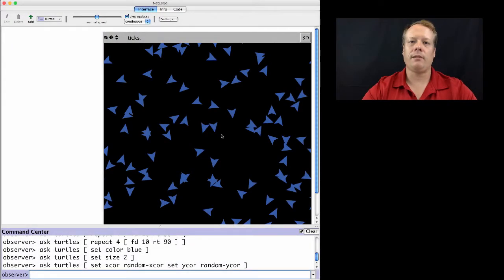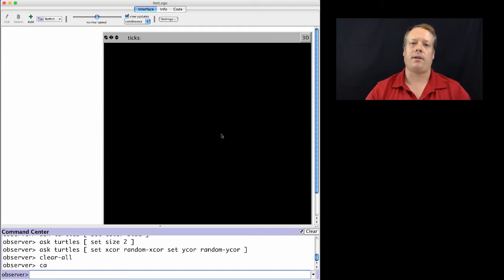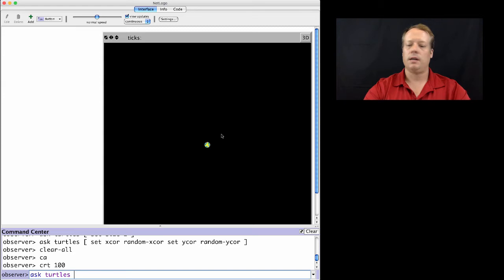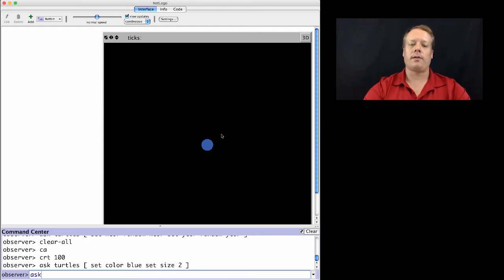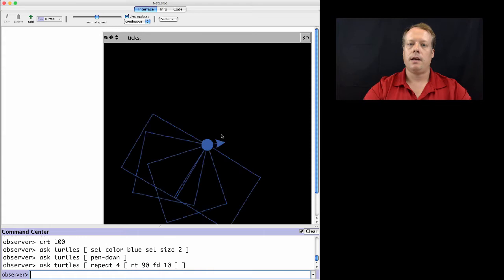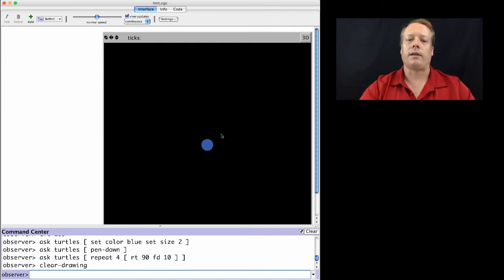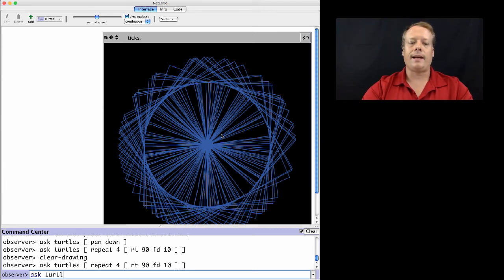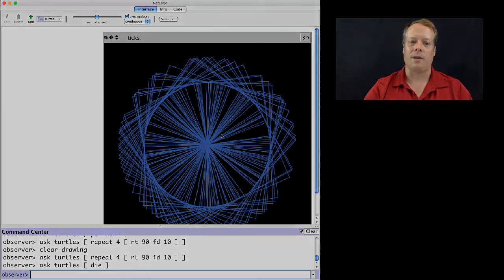Agent-Based Modeling: Turtles, Part 2